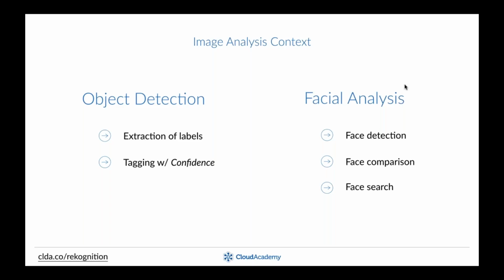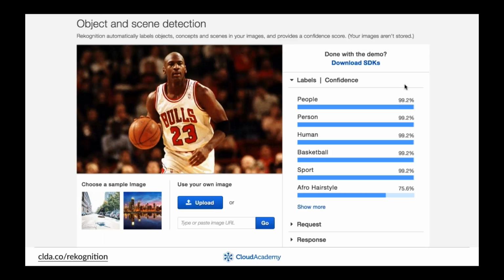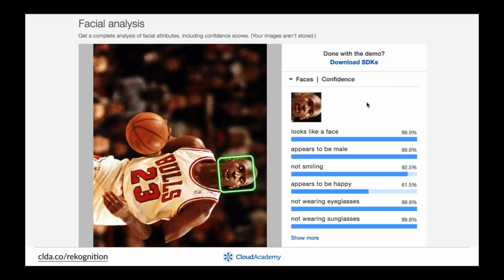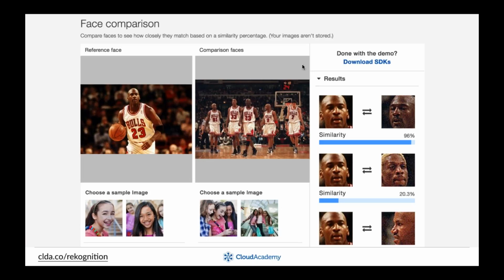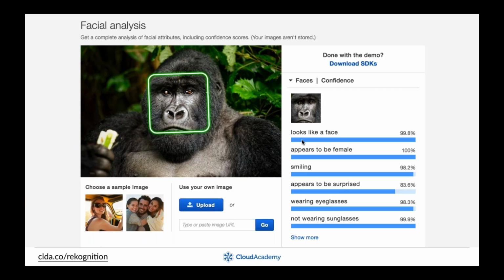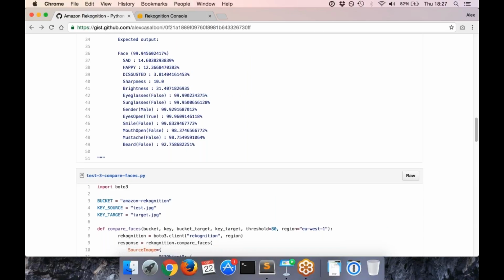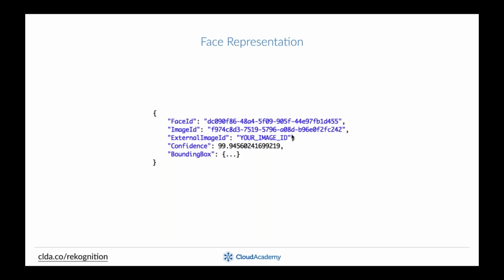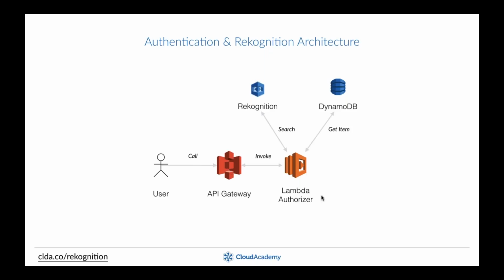Amazon Rekognition - Image Analysis Overview with Amazon Web Services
Learn about the newly announced Amazon Rekognition with a hands-on session by Alex Casalboni. Find out how deep learning is powering Amazon's Image Analysis service and which use cases are supported, with respect to other frameworks and APIs.